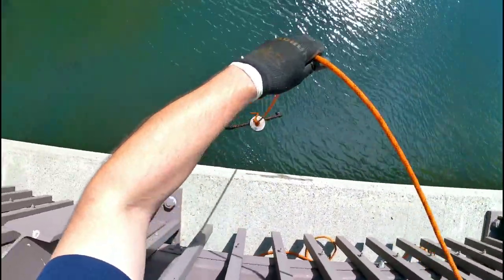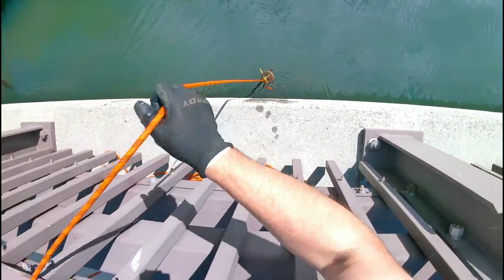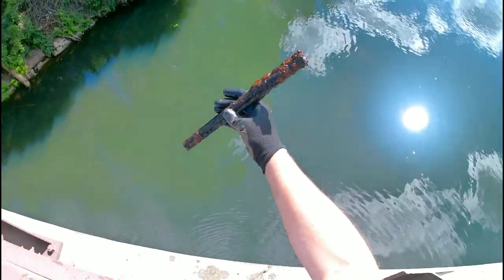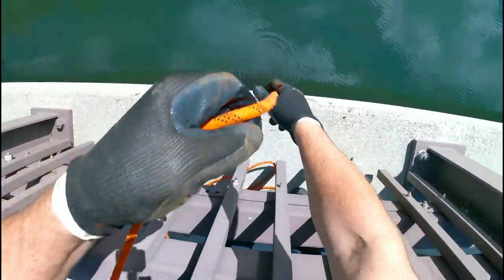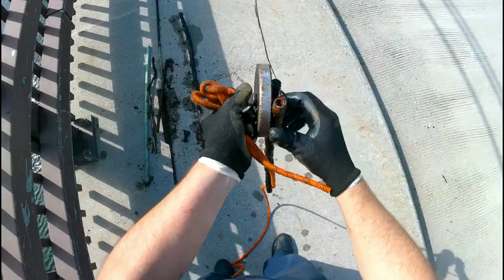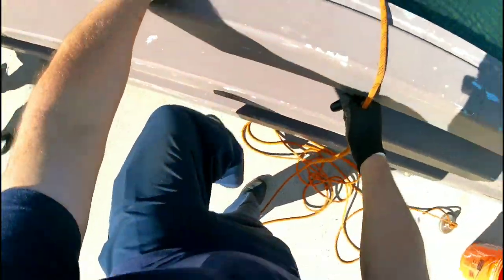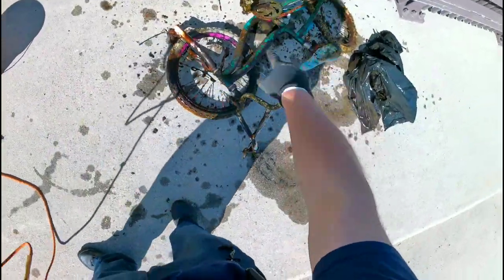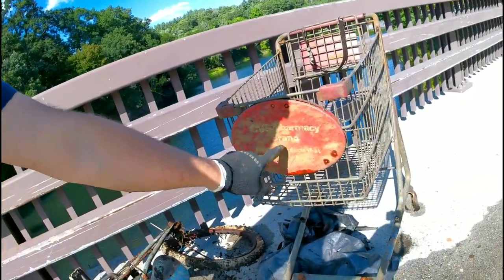WEAPON FOUND!! Magnet fishing off this bridge.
I had a great haul today, removed a lot of scrap from the water. Weapon found while magnet fishing!

Cleaning up our waterway is what everyone should be doing!

I really enjoy magnet fishing, metal detecting, coin roll hunting and tons of other treasure hunting things that are outdoor and indoor hobbies.

If you're interested in getting a snorkel and mask make sure you use this link so you can get a discount